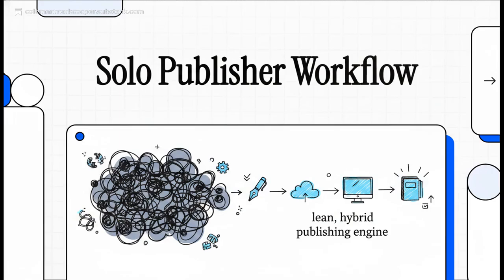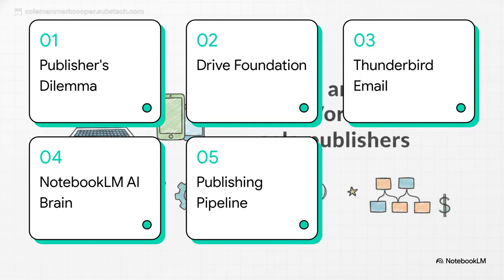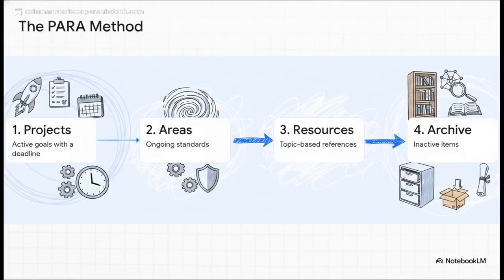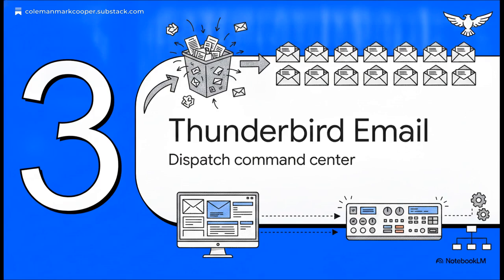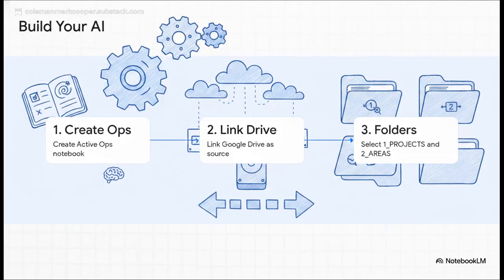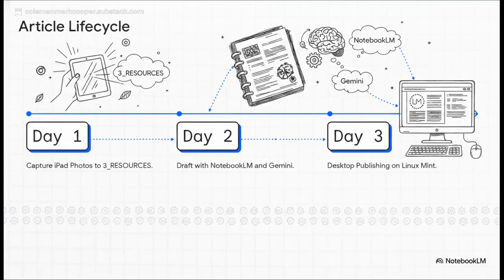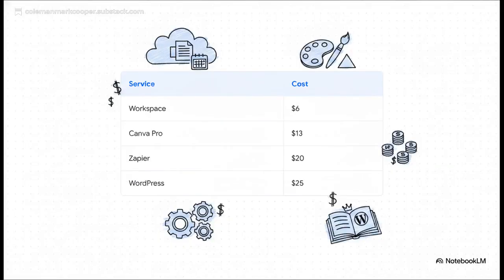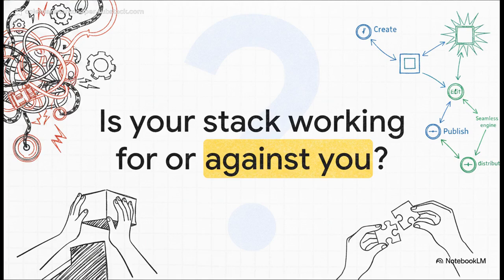The Explainer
How I learned to stop Worrying and and love being a Solo.